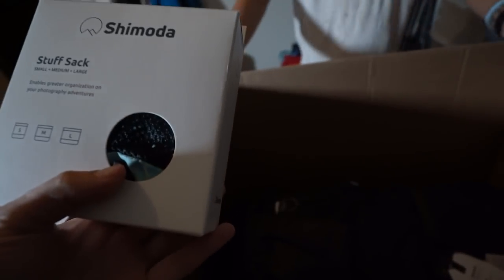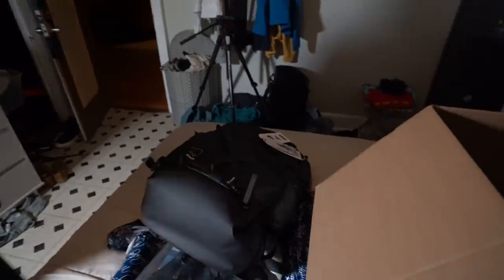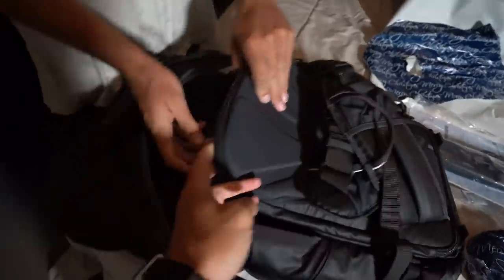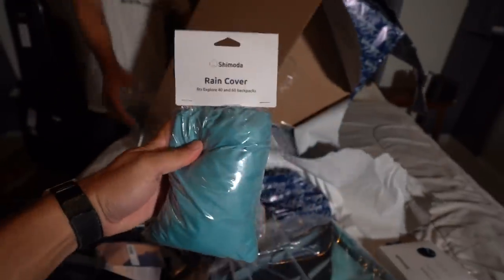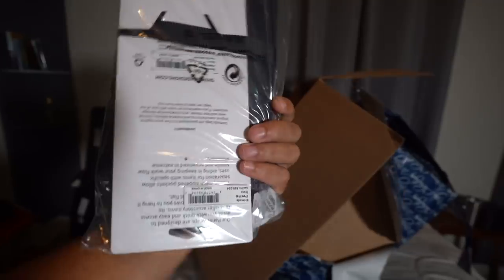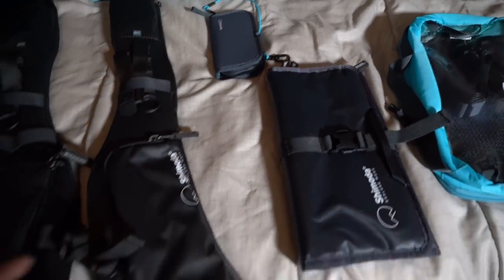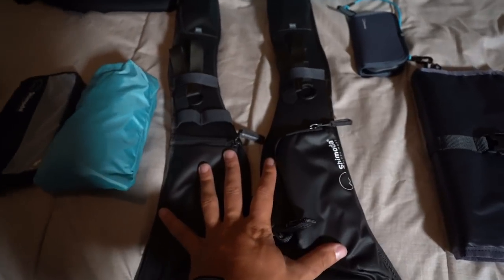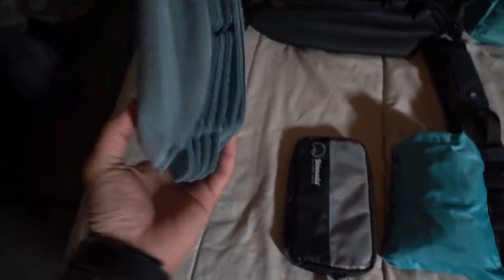STAND UP PADDLE BOARD JUNGLE ADVENTURE!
I am not always home for Christmas but this year I didn't have much choice given our current travel restrictions but hey there isn't much better in life than a fun adventure with friends and family for Christmas. Great gifts and great waves too top it all off! Merry Christmas and Happy New Year everyone!

Cheers,
Justin

THE BIG SILVER HARD DRIVE I USE!

Sony a7iii

THE LENSES I USE:
16-35mm f4
35mm f1.4
24-70mm f4
70-200mm f4

The GoPro'S I use!
HERO 8
HERO 9
GOPRO MAX